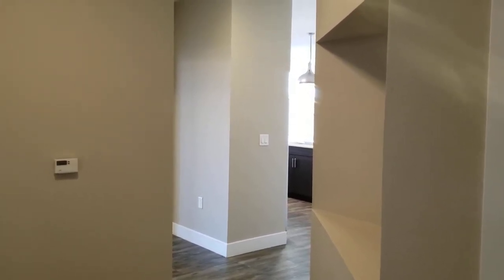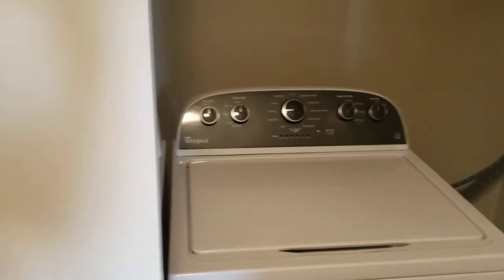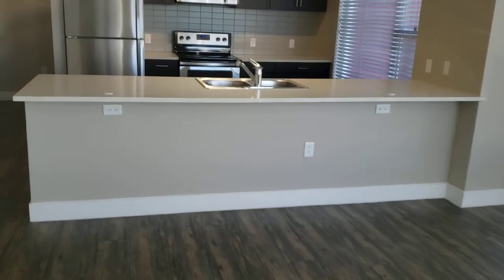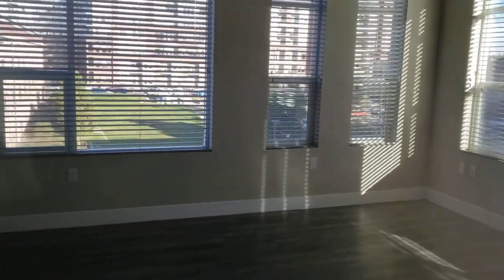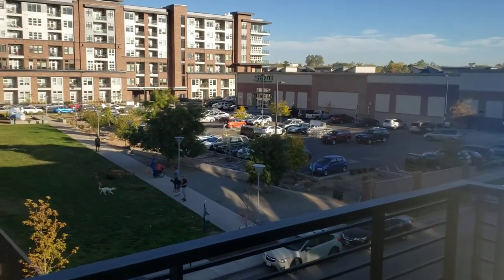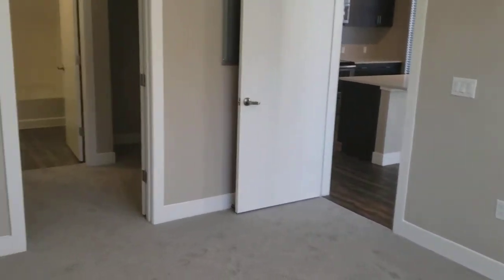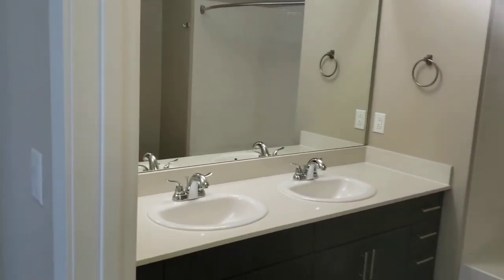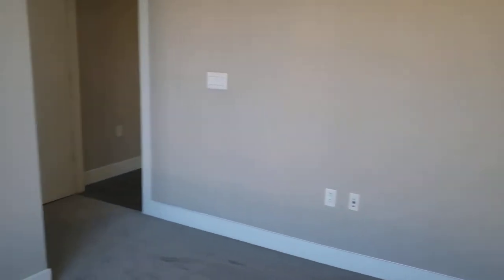Steamboat 2 Bedroom, 2 Bathroom Apartment Home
*Correction: In the video I mention that this apartment is over 1,300 sqft. This was an error as the apartment is just shy at 1,293 sq.ft.

Our Steamboat 2 Bedroom, 2 Bathroom is one of our largest 2 Bedroom floor Plans and is a southeast corner apartment home. We only have 4 of these apartments total in the entire community so if you love the layout take advantage quickly when one comes available!